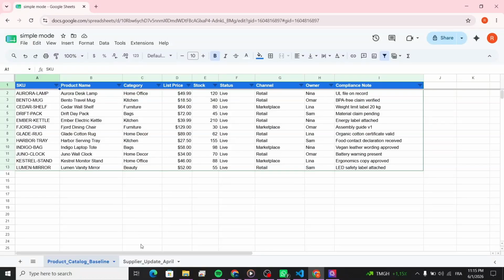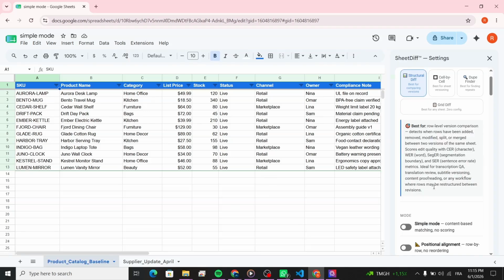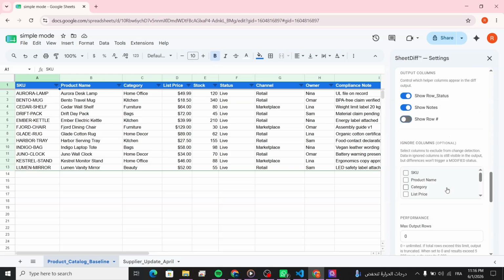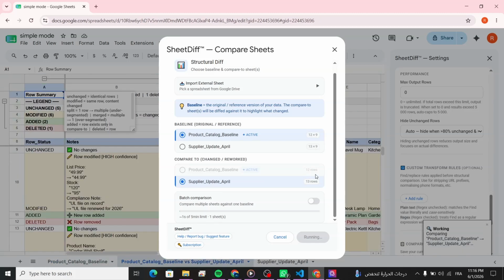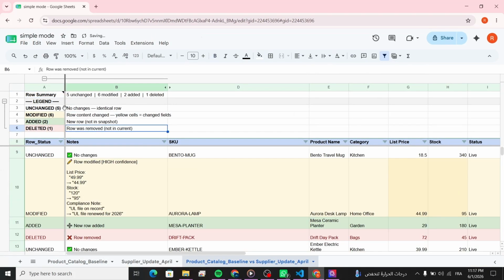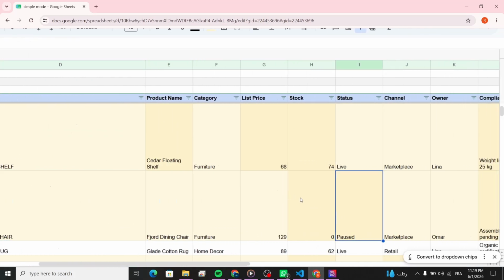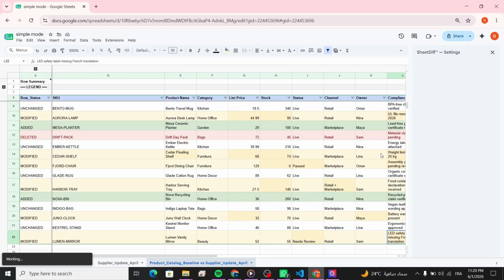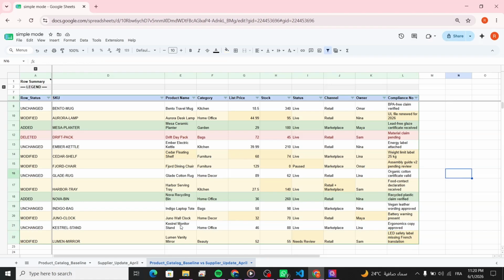Sheetdiff - Simple Mode - Git like tool for Google Sheets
Compare product catalog versions in Google Sheets. SheetDiff matches rows by SKU, highlights changed fields across price, stock, status, channel, owner, and compliance notes, and clearly separates added and deleted products.